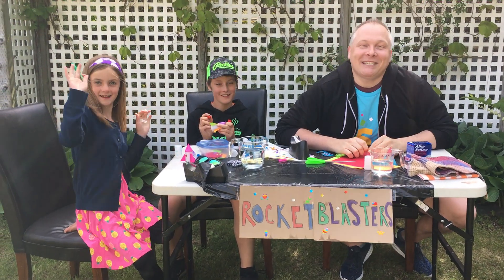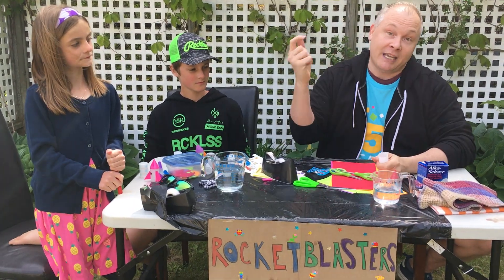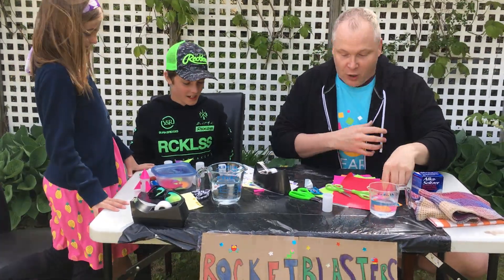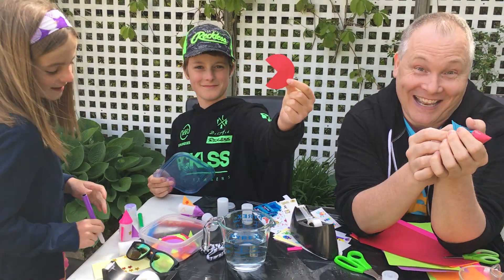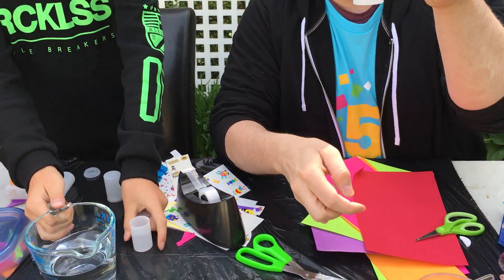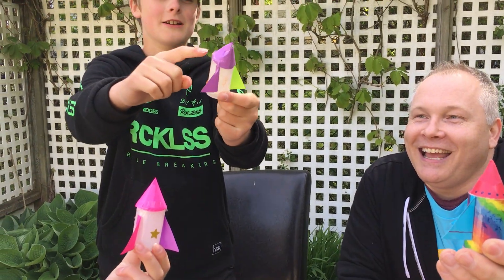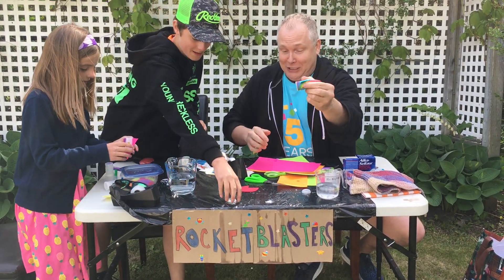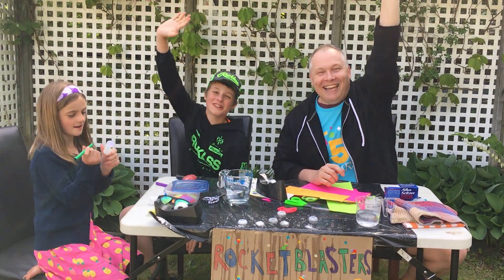Rocket Blasters with Anders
Celebrate the season and kick off your Summer Reading Club adventures! Anders and his special guests show you how to make your own rocket blaster, at home.

Learn more and register for the 2020 TD Summer Reading Club at Halifax Public Libraries